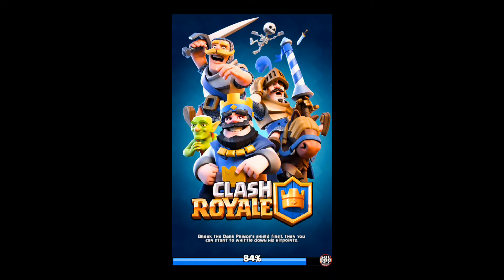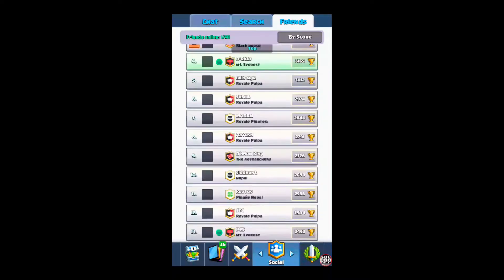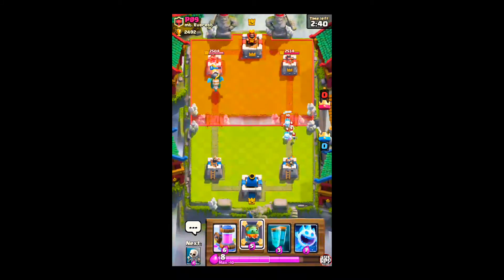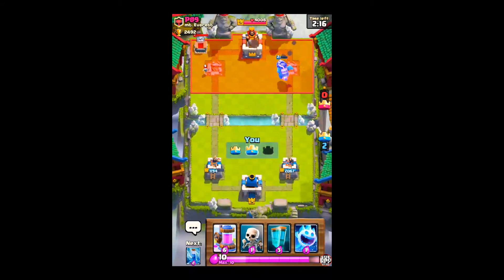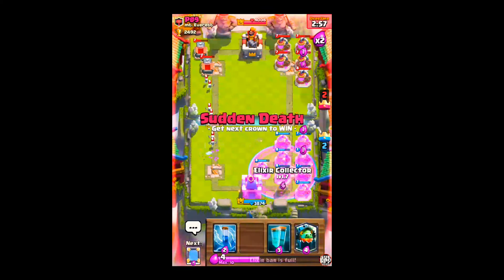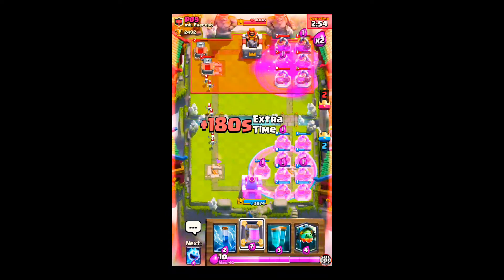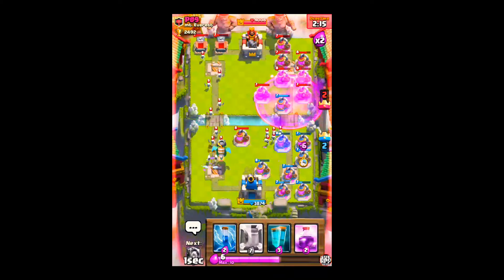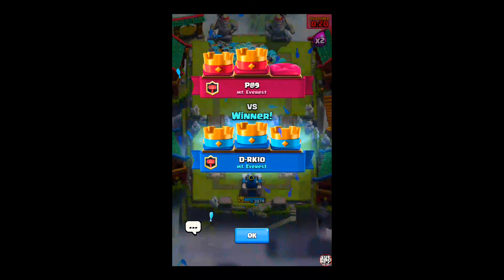Clash Royale | Massive Inferno Dragon Play | RK10 V/S P@9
It's me RK10. This is my first Clash Royale Video, Hope you'll like it.